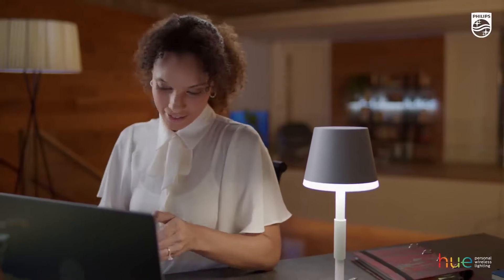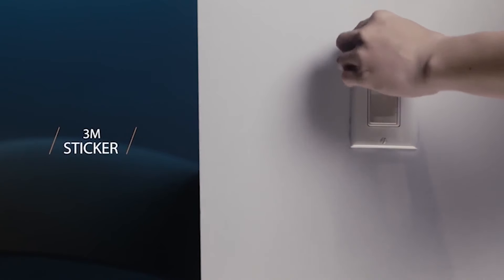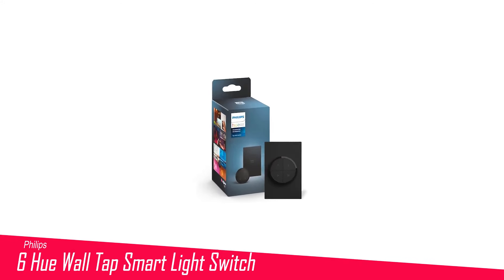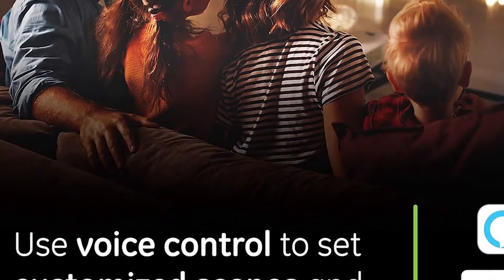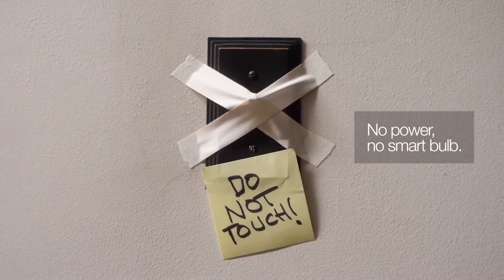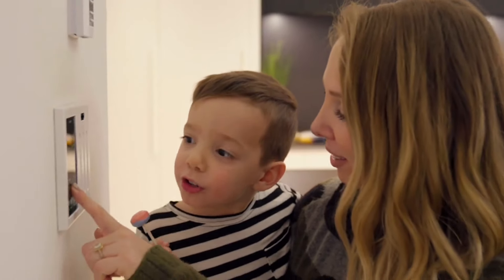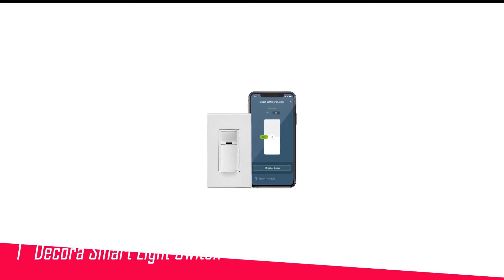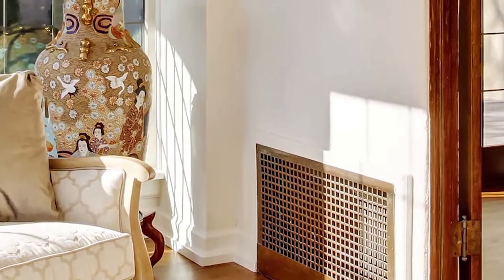Illuminate Your Life Top 8 Best Smart Light Switches of 2024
Click The Link Below To Check Top Smart Light Switches Prices ✅

1: 🔶 Leviton Decora 🔶

2: 🔶 GE Cync 🔶

3: 🔶 Brilliant 🔶

4: 🔶 Lutron Caseta 🔶

5: 🔶 Enbrighten Z-Wave Plus 🔶

6: 🔶 Philips Hue Wall Tap 🔶

7: 🔶 Wiz Connected 🔶

8: 🔶 Switch Bot 🔶

Welcome to our comprehensive guide to the best smart light switches of 2024! In this video, we'll dive deep into the latest innovations in smart home technology, highlighting top-rated smart light switches that are revolutionizing the way we illuminate our spaces.